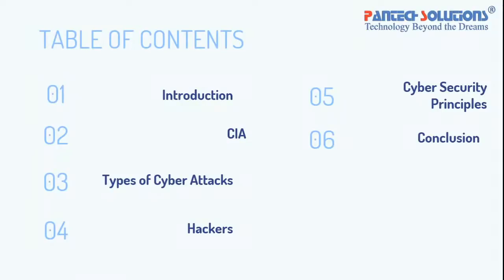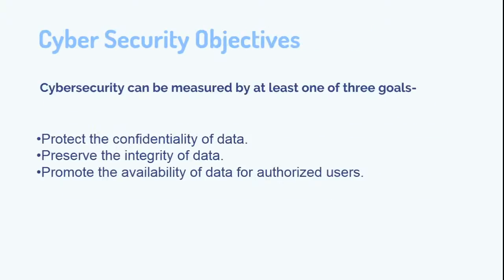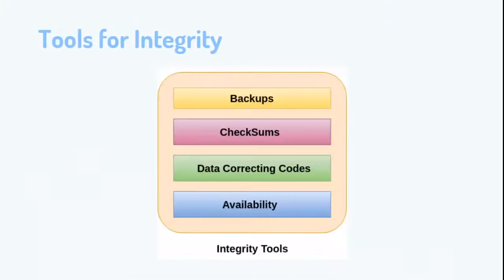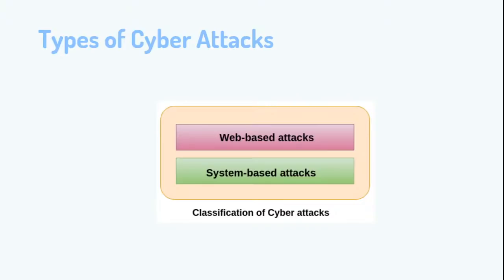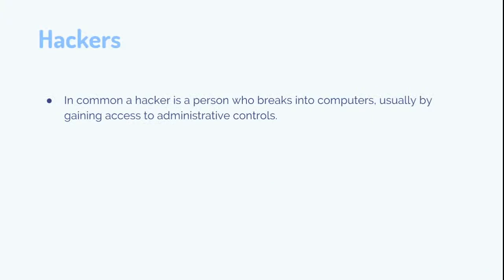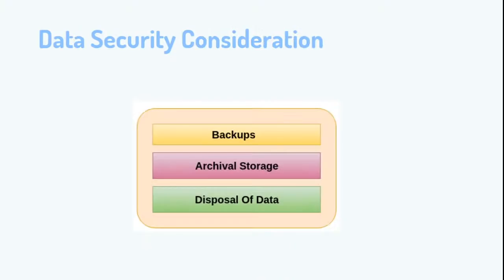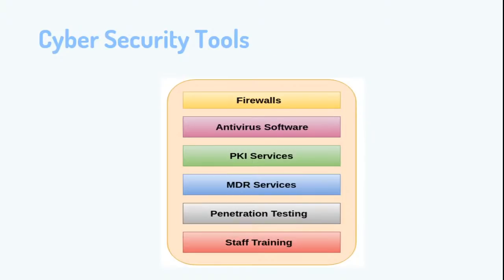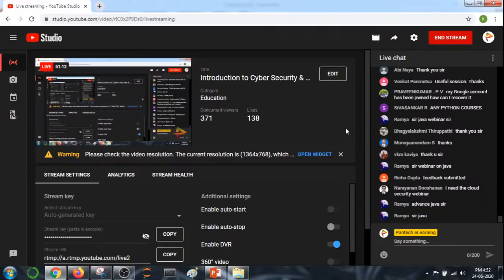Introduction to Cyber Security & Practices | Cyber Attack | Hacker | Jeppiaar Engineering College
WEBINAR on Communication Systems using MATLAB
Host by: MOTHER THERESA INSTITUTE OF ENGINEERING AND TECHNOLOGY, Hyderabad
Date: 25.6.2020 and Time: 11.00 AM to 12.00 PM

WEBINAR on Multi-target Human Tracking over Occluded Environment
Host by: CMR Technical Campus, Hyderabad
Date: 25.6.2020 and Time: 4.00 PM to 5.00 PM

This form is mandatory for E Certificate.

IETE-Pantech E Learning Internship Program, Certified by IETE.

Pantech E Learning Official Telegram Channel
Please Join & Share with ur friends